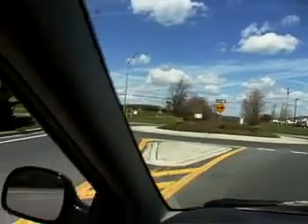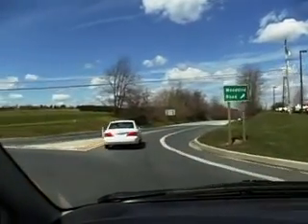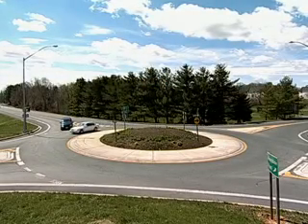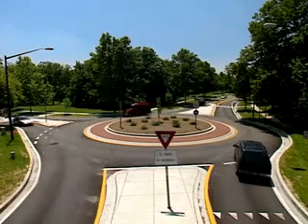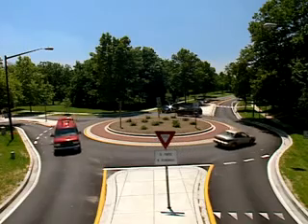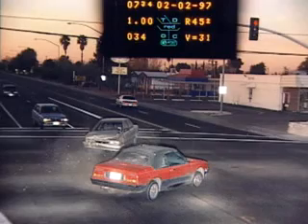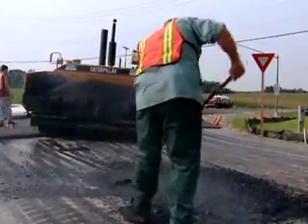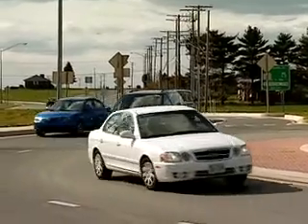Features of a Modern Roundabout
Learn the features of a modern roundabout, and why they are being used in place of conventional signalized intersections and rotaries.